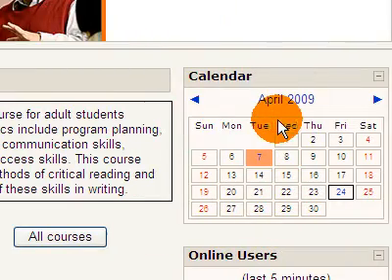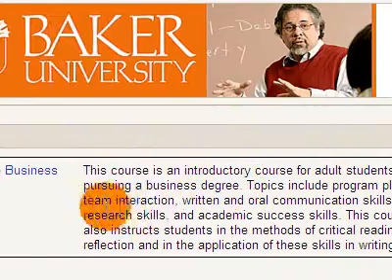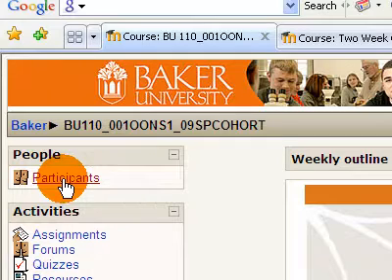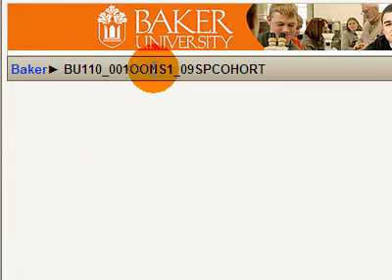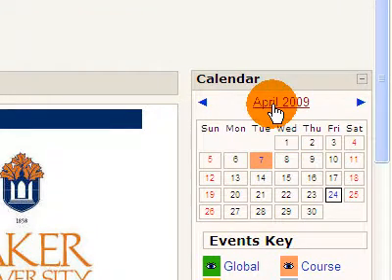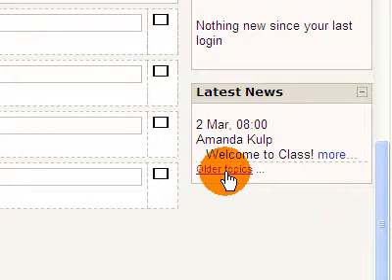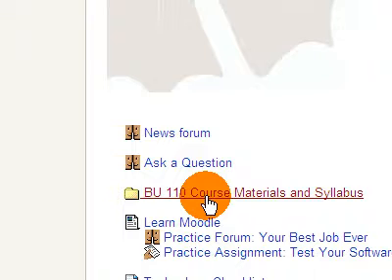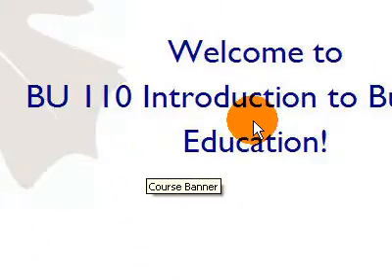Moodle Course Interface